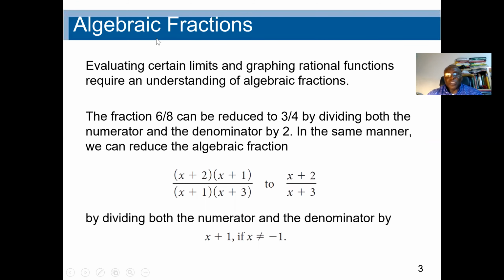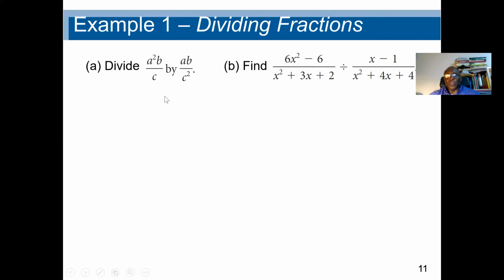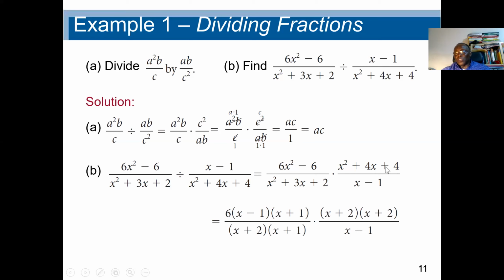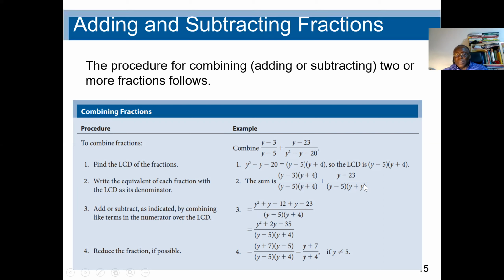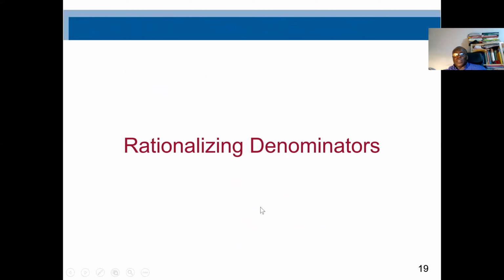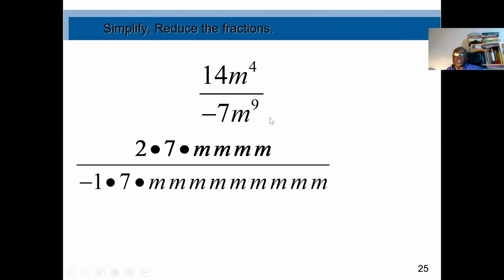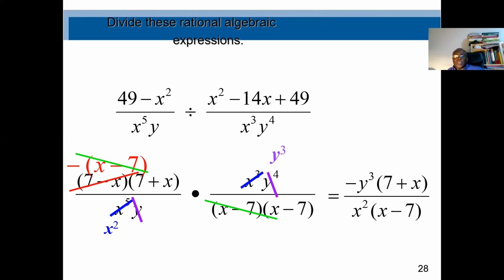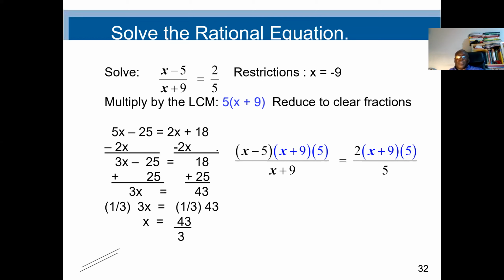Simplifying Algebraic Expression